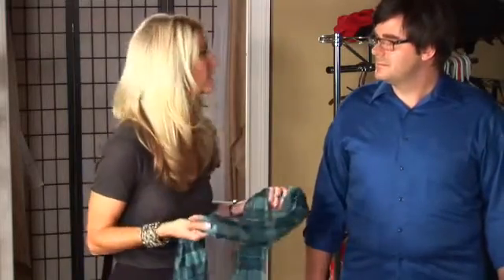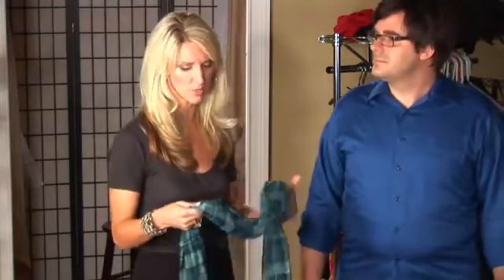How Men Wear Silk Scarves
How Men Wear Silk Scarves. Part of the series: Scarves, Scarves, Scarves. Silk scarves can be tied for men as they can for women. Tie a silk scarf the right way with tips and tricks from a professional fashion expert in this free video.